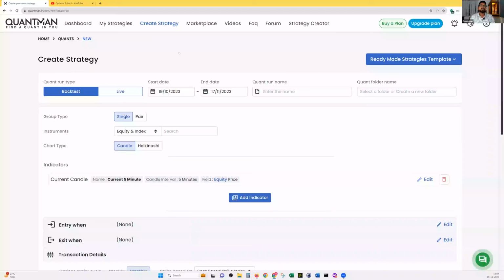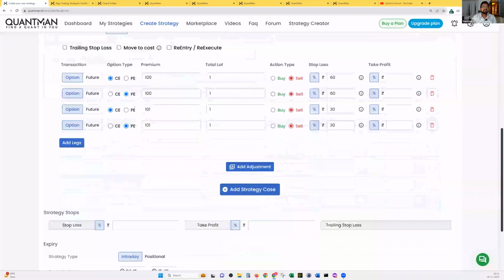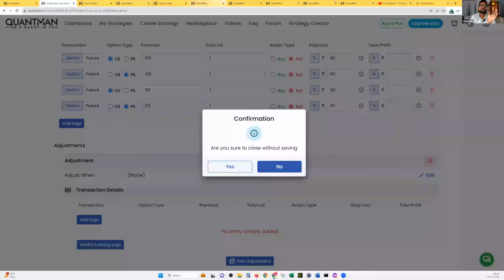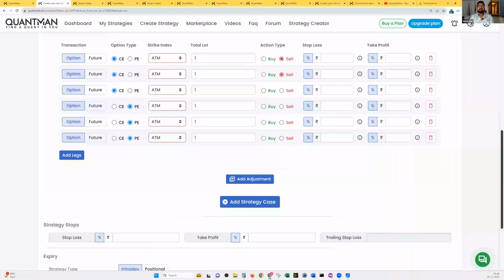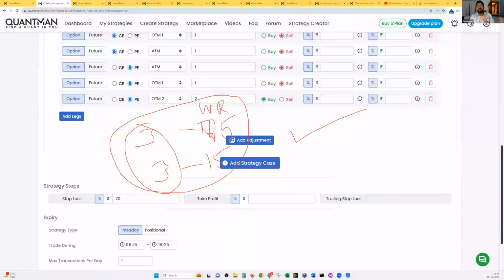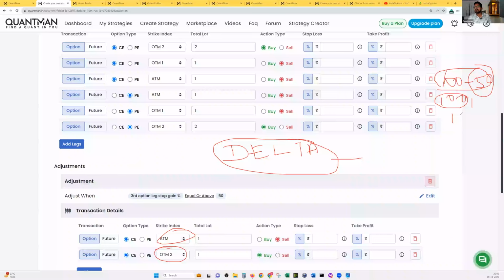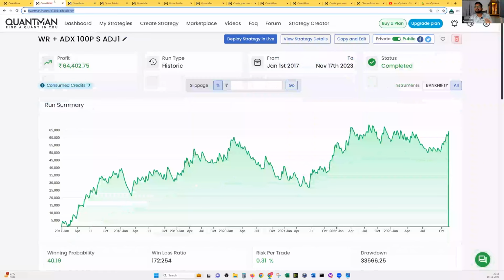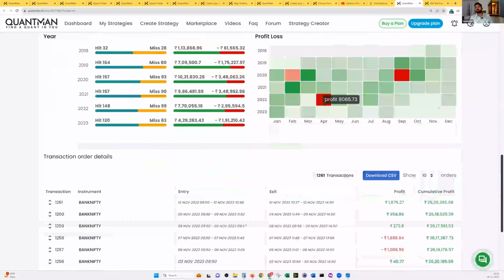Mastering Quantman Automate your trading strategy in just 3 clicks Part 5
Index & Stocks talked about in this video are purely used as examples.
This video is not meant for advisory/recommendation purpose.

"Mastering Quantman: Automate your trading strategy in just 3 clicks" Part - 01

Support details:

Mobile Number:
For Tamil & English:

Timing of support -9:00 AM to 7.00 PM. Calls post work timing will be addressed the next day morning. Day - Mon to Sat

Welcome to the ultimate tutorial for success with Quantman! In this comprehensive guide, we will delve deep into the world of Quantman and equip you with the necessary knowledge and skills to master this powerful tool.

Whether you are a beginner or already have some familiarity with Quantman, this tutorial will provide you with valuable insights and tips to enhance your quantitative analysis capabilities. We have carefully designed this tutorial to cater to all levels of expertise, ensuring that everyone can benefit from it.

In this video, we will cover all the crucial aspects of Quantman, from the basics to the more advanced features. Our step-by-step approach will ensure that you fully grasp each concept before moving on to the next. You will gain a solid foundation and learn how to effectively navigate through Quantman's various functions.

Throughout this tutorial, we will explore real-world examples and practical exercises to reinforce your understanding. By the end, you will be equipped with the confidence to apply Quantman in real business scenarios, elevating your decision-making processes and strategies to new heights.

Join us on this exciting journey of mastering Quantman and unlock its full potential for your success. Don't miss out on this opportunity to strengthen your analytical capabilities and take your business skills to the next level!

Start mastering Quantman today and achieve unparalleled success in quantitative analysis!